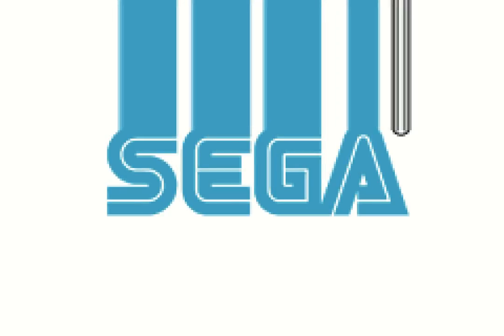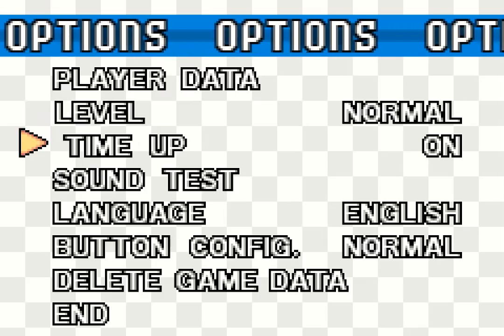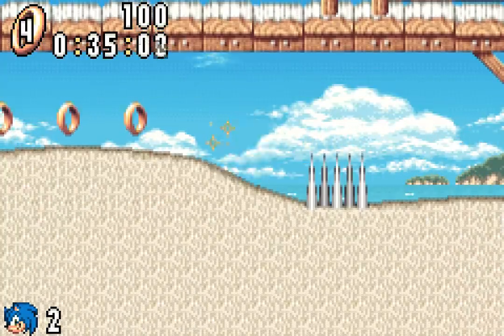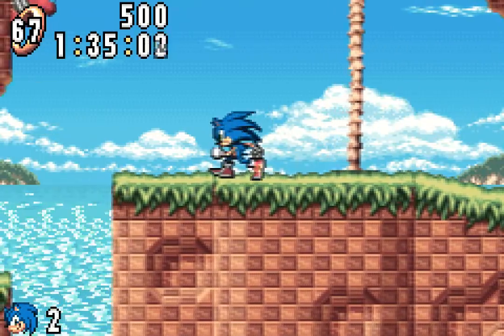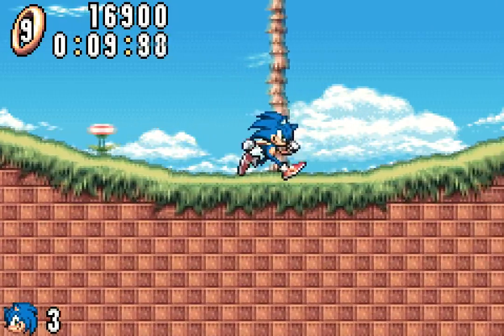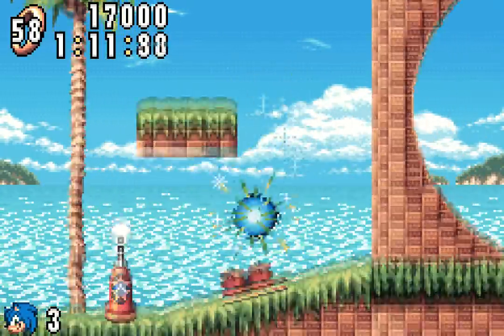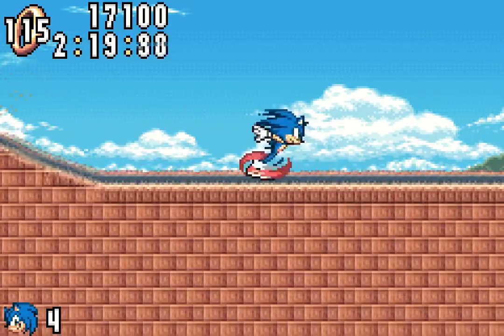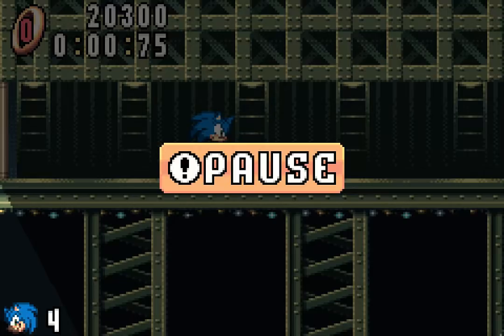All the Sonics - Sonic Advance - 414 - endless green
is so warm it blows right through you

since they share a birth date, I might return to sa2battle after this game to check on unique multiplayer stuff
also: man oh man does it feel great to play a sonic all about going right

I'm sure loop 2 is gonna make me regret those words